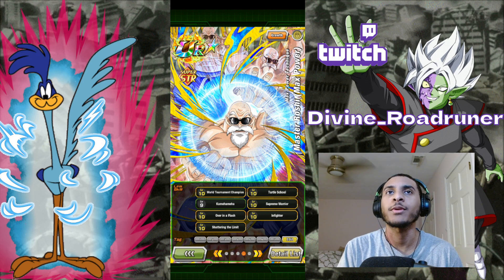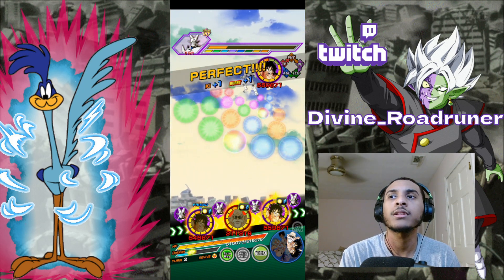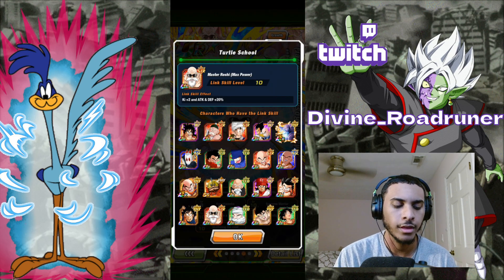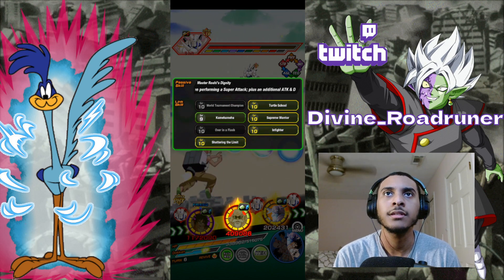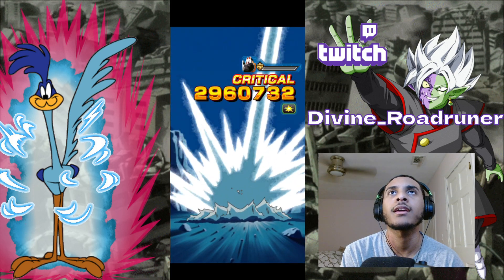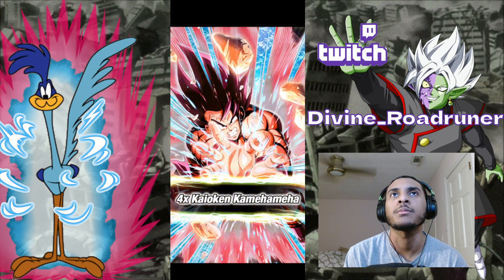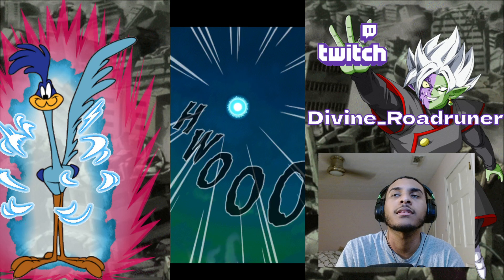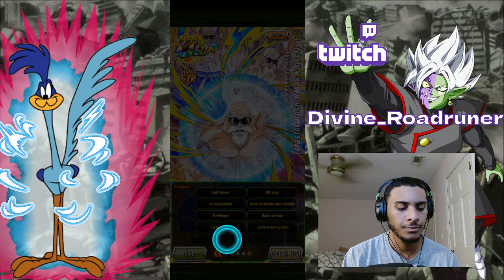STR Baba Shop Roshi 200% Leader Skill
Dokkan Battle: DRAGON BALL Z DOKKAN BATTLE is the one of the best DRAGON BALL mobile game experiences available. This DB anime action puzzle game features beautiful 2D illustrated visuals and animations set in a DRAGON BALL world where the timeline has been thrown into chaos, where DB characters from the past and present come face to face in new and exciting battles! Experience the new story and save the world of DRAGON BALL!